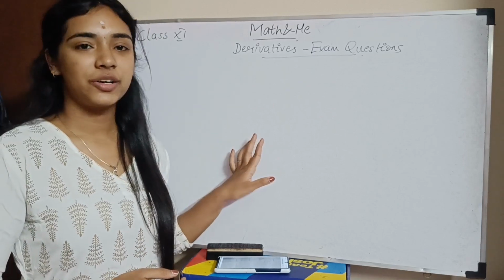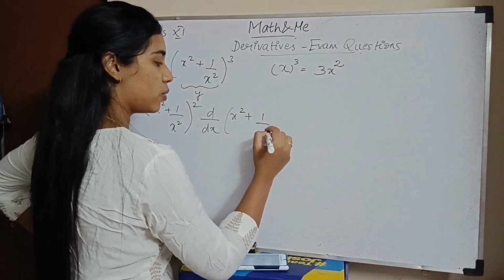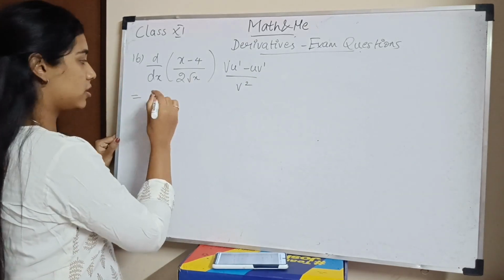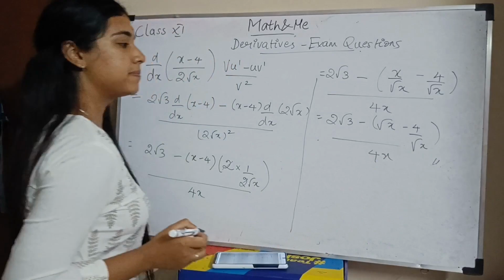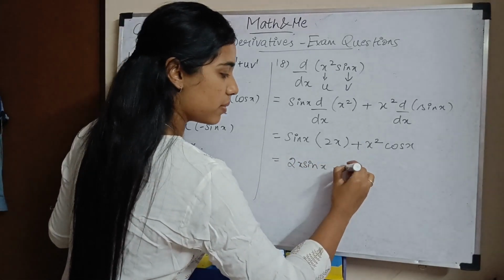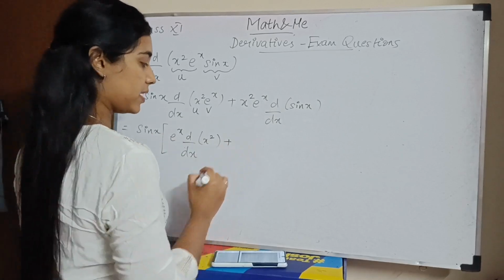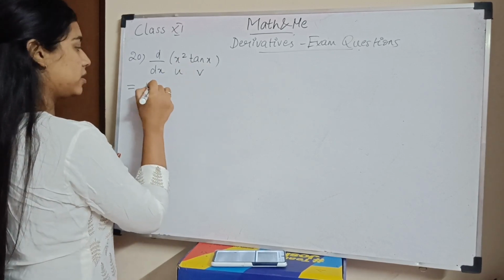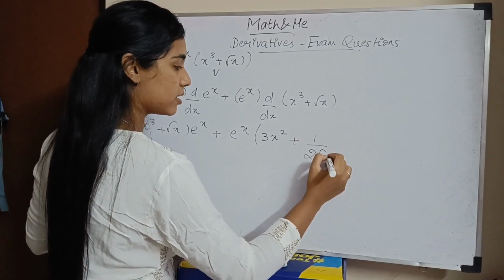Part 3/6 Derivatives IMPORTANT QUESTIONS Class 11#limits